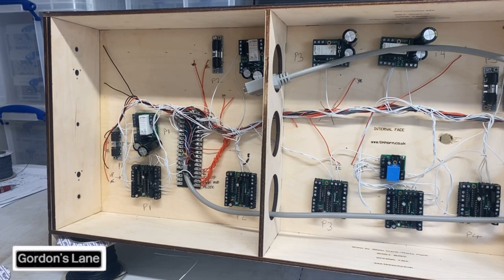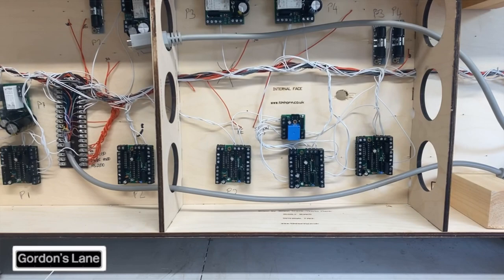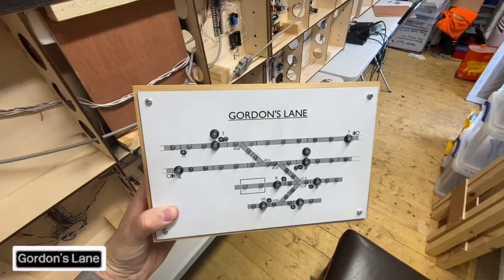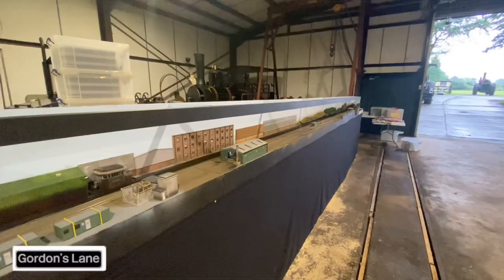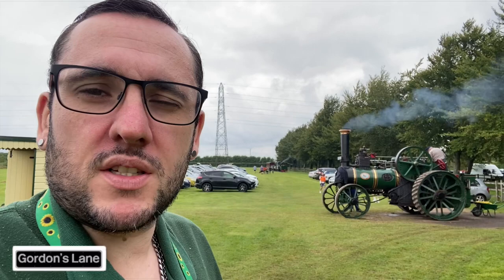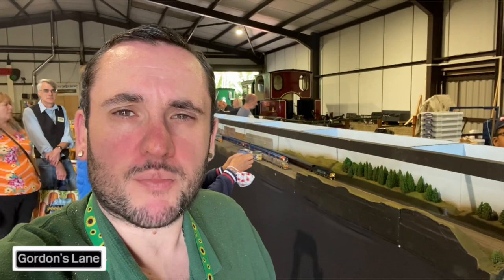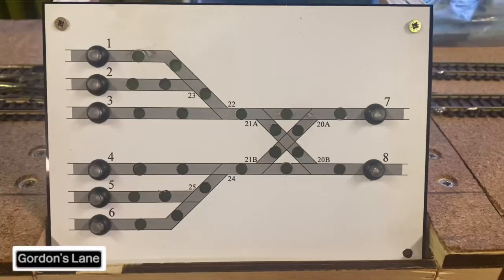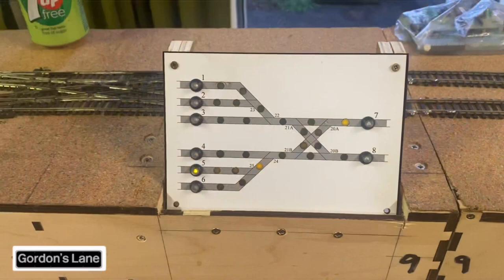Gordon’s Lane Part 9 & Bredgar & Wormshill Light Railway Exhibition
Gordon’s Lane Part 9 and Bredgar & Wormshill Light Railway Exhibition.

Unexpected last minute fill in at the Bredgar & Wormshill Light Railway Exhibition. It was a good show and some issues come up with the layout. I have made some changes now since the layout been out.

Also Part 9 of Gordon’s Lane shows you the wiring and fiddle yard panels in operation.